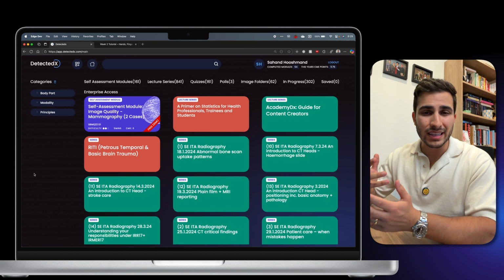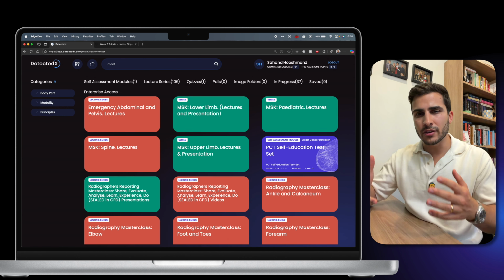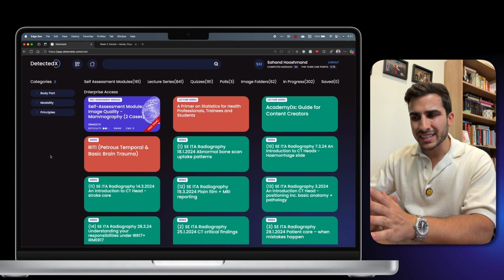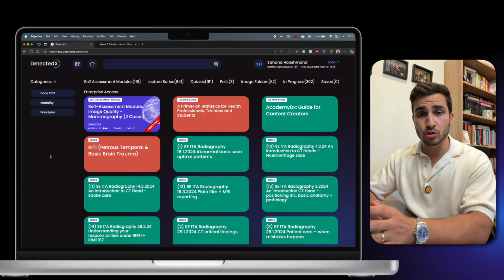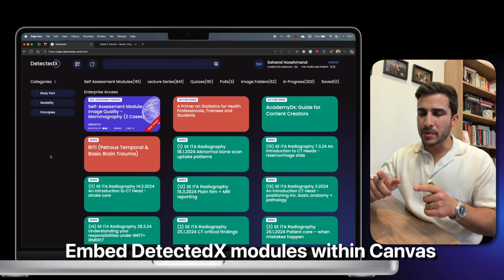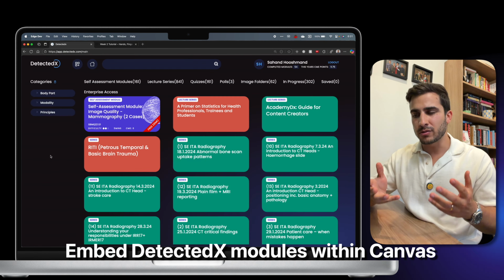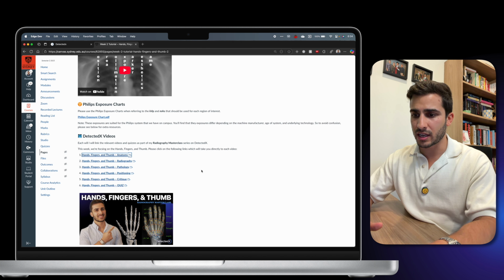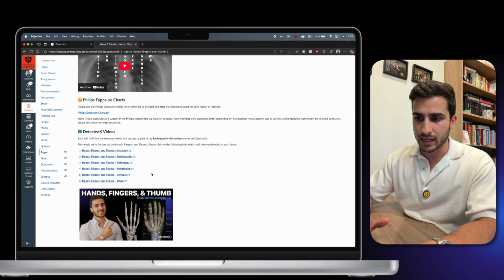How to Embed DetectedX Modules in Canvas (or any other LMS)_DRAFT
This tutorial shows you how to embed DetectedX modules, whether it's a lecture, quiz or self-assessment module (SAM), to your LMS site, of which we use Canvas.

To learn more about using DetectedX, check out our full range of tutorials on this channel.